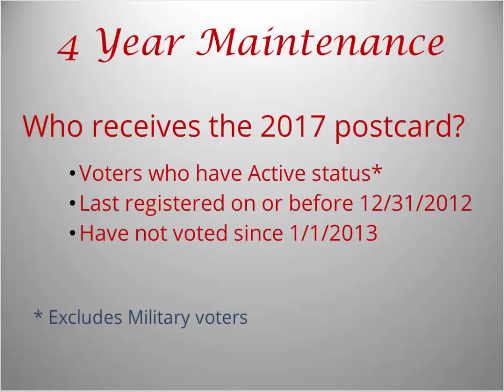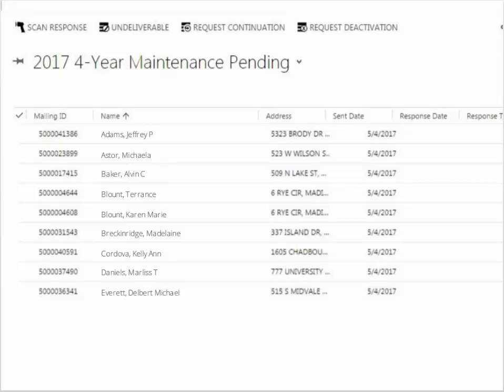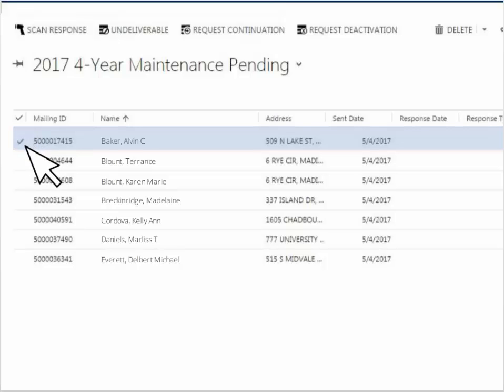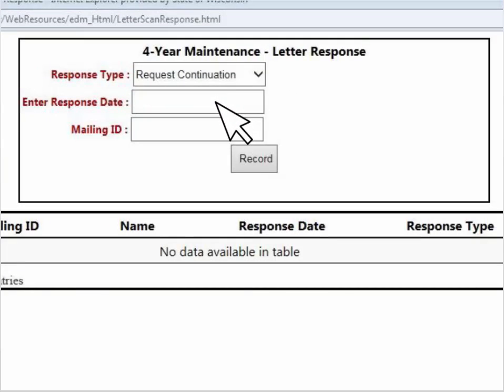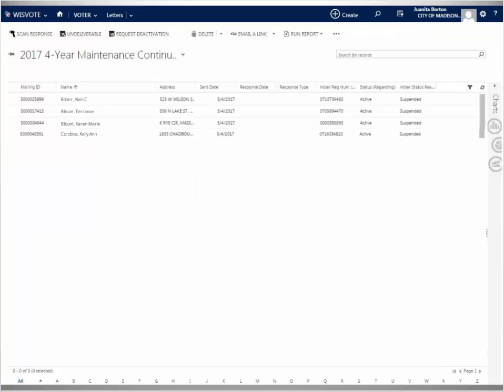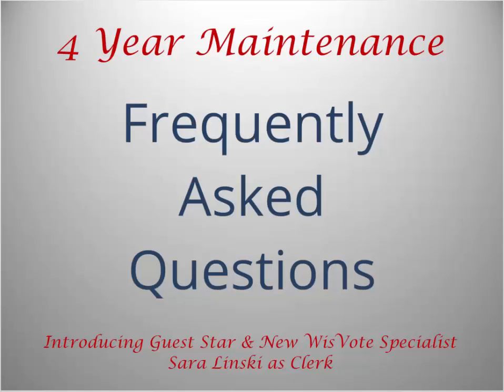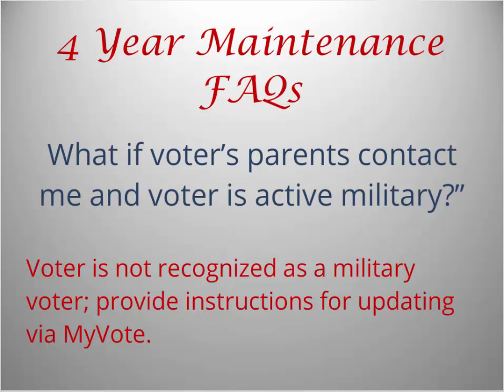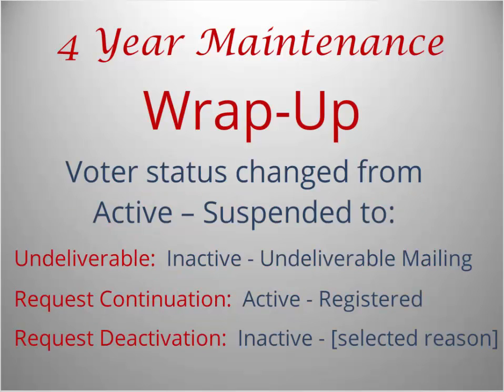Four Year Maintenance WisVote Features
Signed postcards postmarked on or before July 31, 2017 should be processed as a request for continuation.  If a signed postcard is returned within the week after 7/31/17 and is not postmarked, the letter can also be processed as a request for continuation.  If a signed postcard is postmarked after 7/31/17, the voter will need to reregister.  The clerk may send the voter an EL-131 form or direct the voter to the MyVote Wisconsin website (myvote.wi.gov) to register.